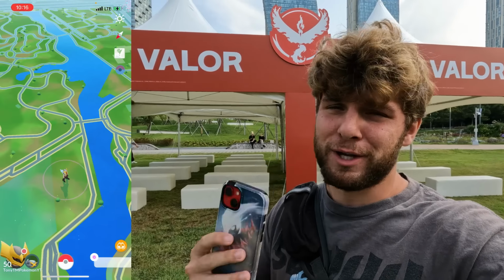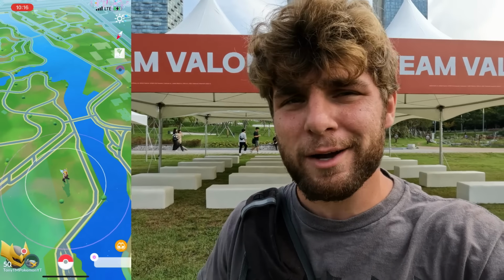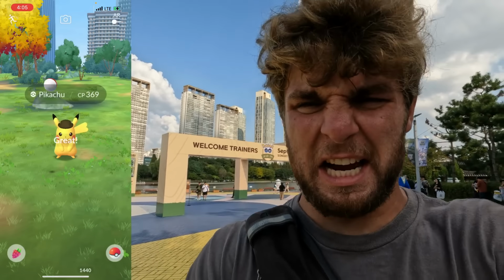✨Incheon Safari Zone! Over 55 Shiny Pokemon Caught and Pokemon Go’s NEW Rarest Shiny Pokemon?!✨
Hey everyone,
Incheon Safari Zone Day 1 is here!!! ​⁠I had an absolute blast of a day!!! Got myself 55+ shiny pokemon, the RARE Shiny Unown C and brand new Shiny Background Skiddo! I am so stoked to have gotten all of these awesome finds! I love the shiny Skiddo and I love backgrounds, so mixing the two together!